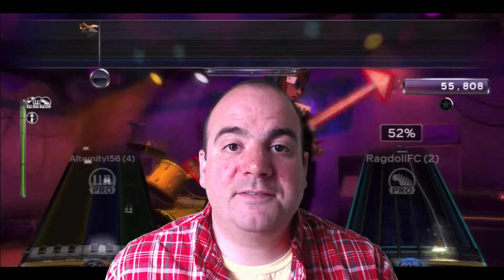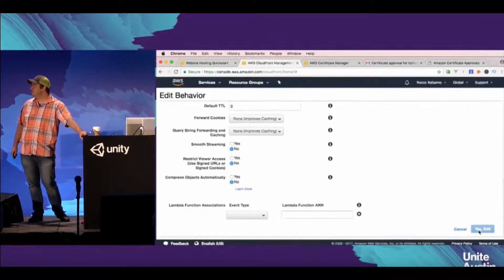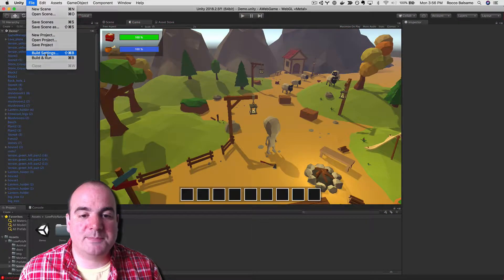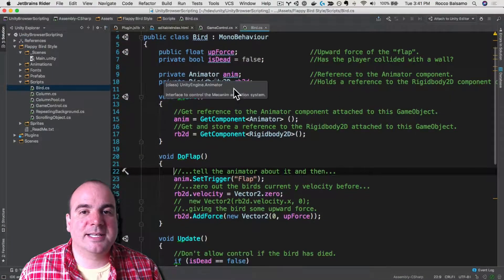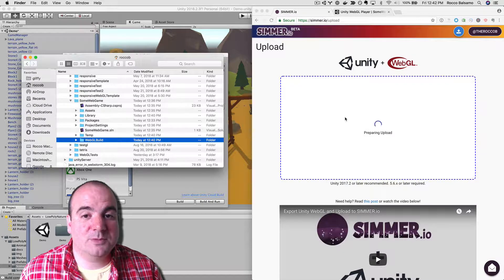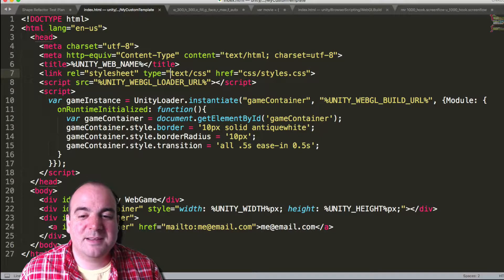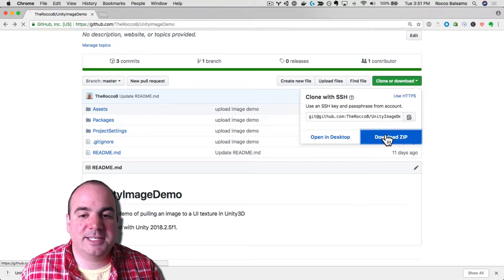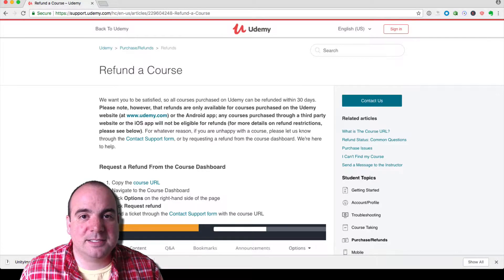WebGL w/ Unity: The Ultimate Guide Course Promo (Coupon Code: TENBUCKS)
WebGL w/ Unity: The Ultimate Guide to Making Browser Games

This is a promo video for the course available on Udemy. Join me today!

Use coupon code TENBUCKS to get the best deal on Udemy!